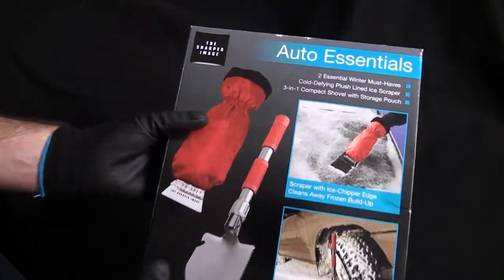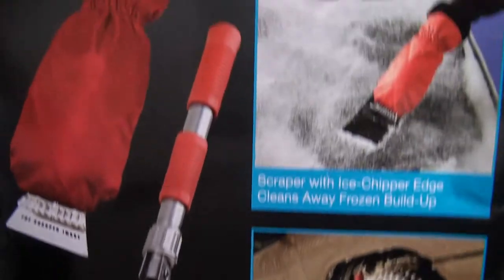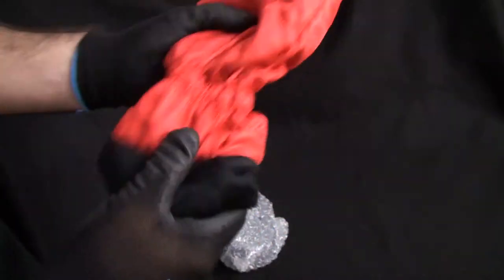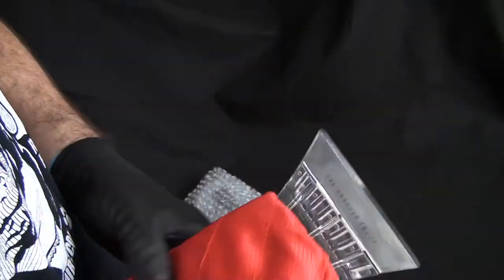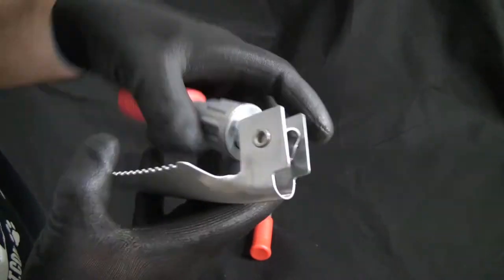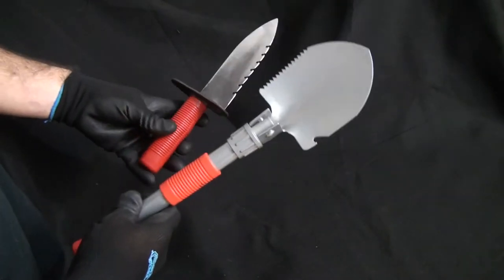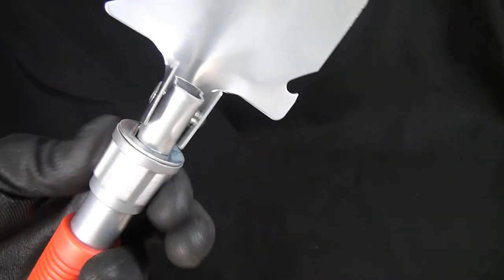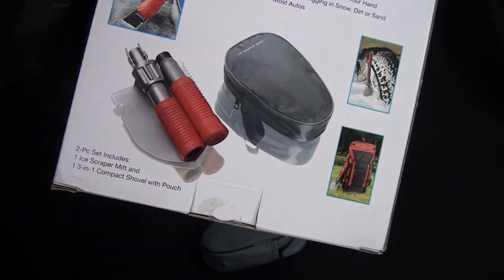Metal Detecting - Sharper Image Folding Shovel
A neat looking foldable shovel I picked up that I thought might work out well for metal detecting.